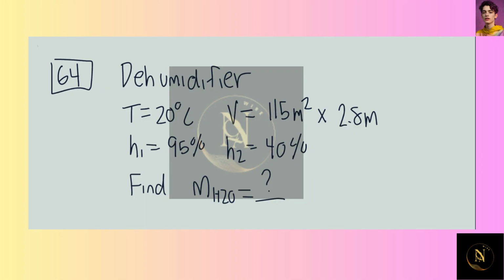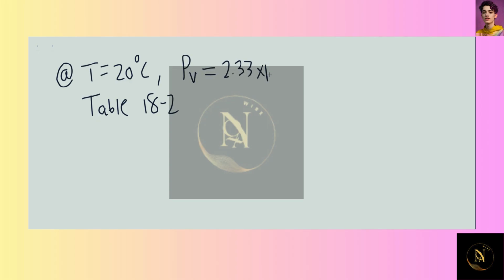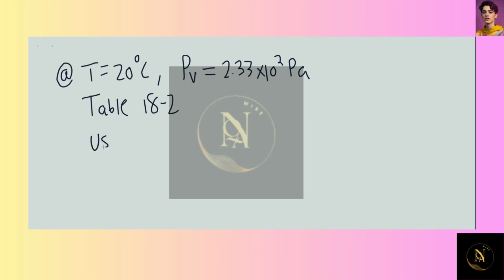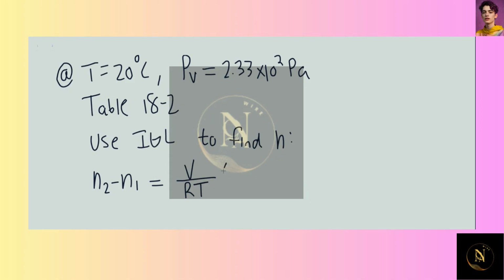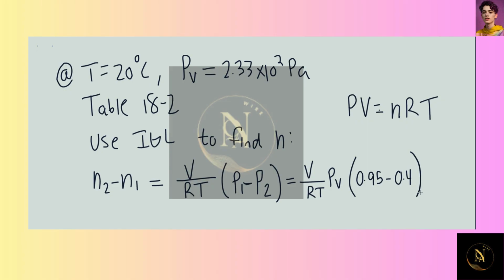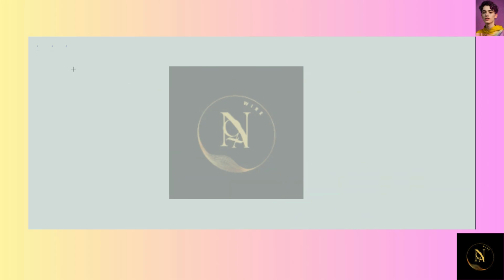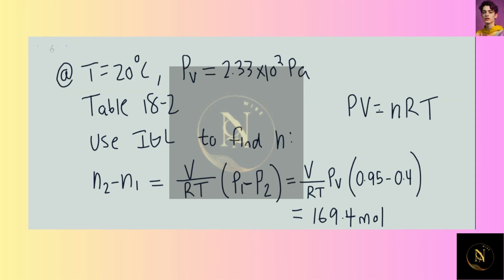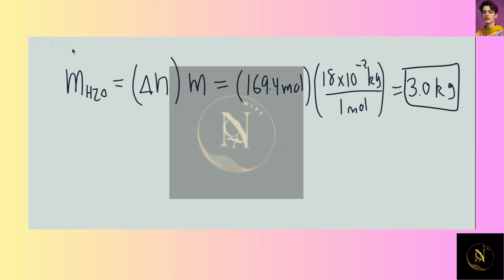In humid climates, people constantly dehumidify their cellars to prevent rot and mildew. If the cell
In humid climates, people constantly dehumidify their cellars to prevent rot and mildew. If the cellar in a house (kept at has 115 of floor space and a ceiling height of what is the mass of water that must be removed from it in order to drop the humidity from 95 to a more reasonable 40